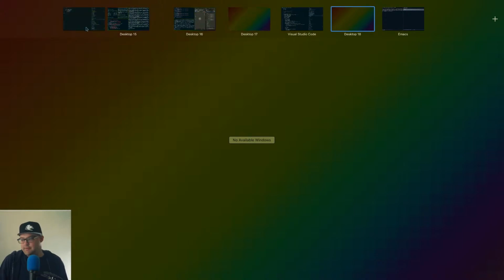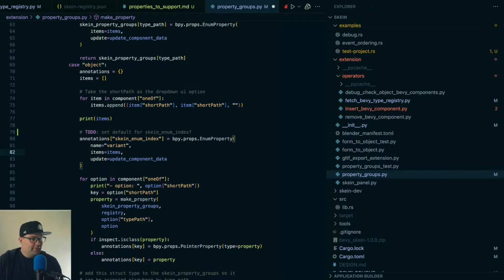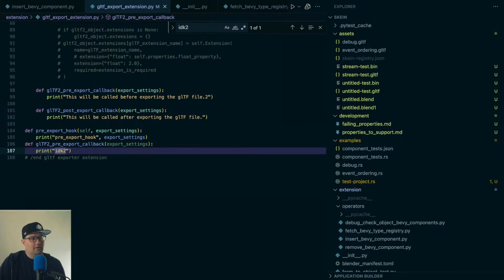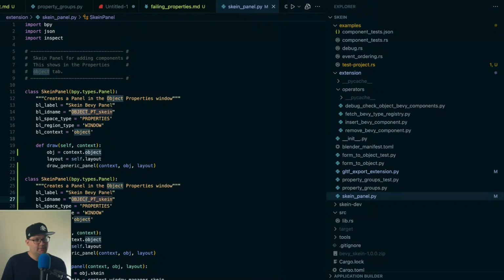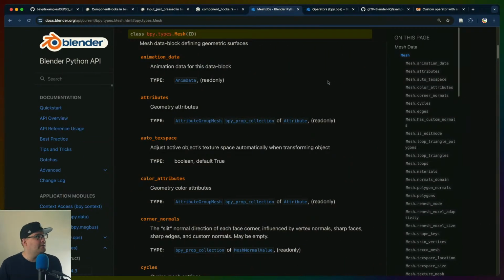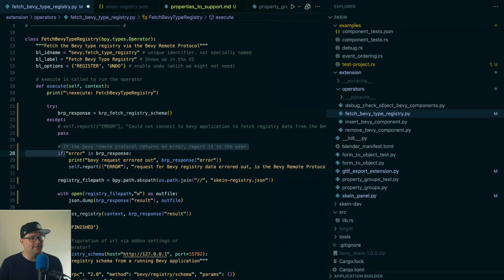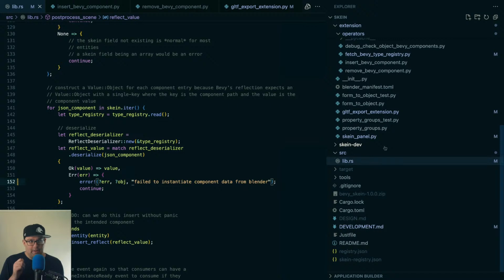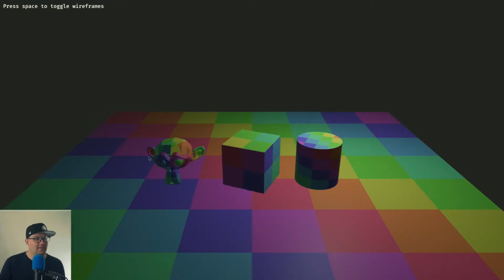Bevy components on Blender Objects, Meshes, and Materials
The rewards for the Bevy/Blender addon work have come together, enabling components to be added to objects, meshes, and materials.